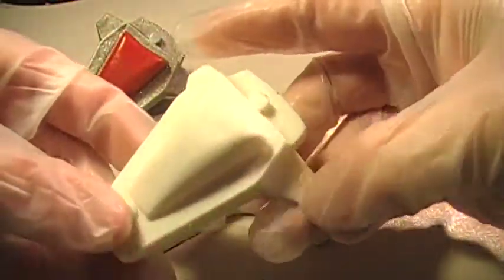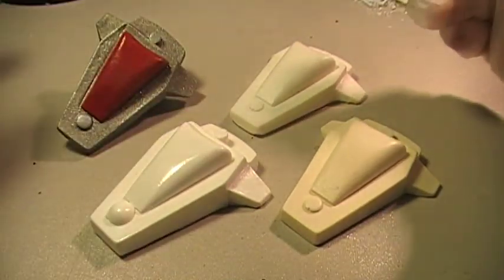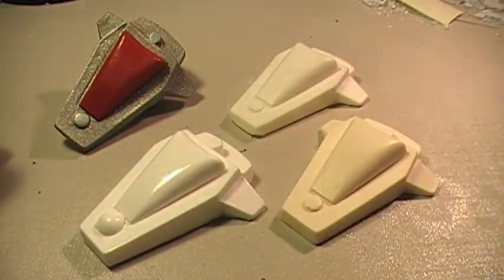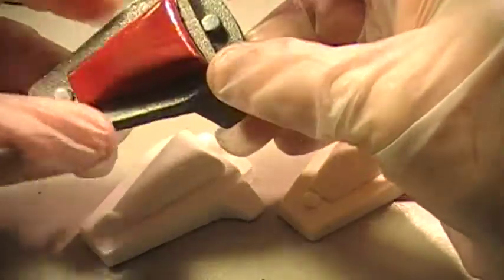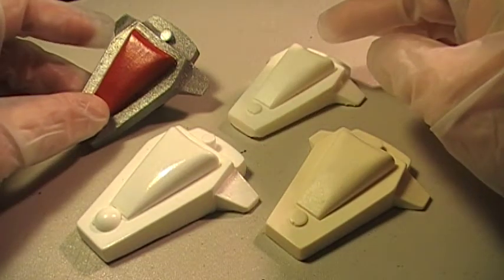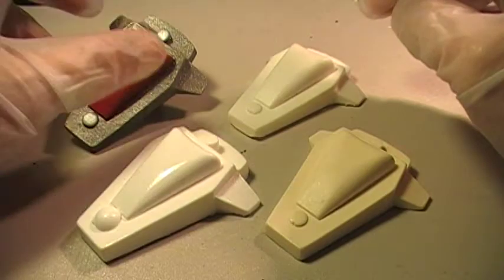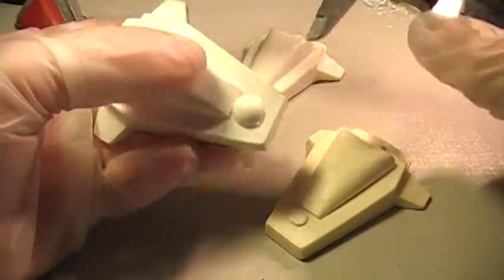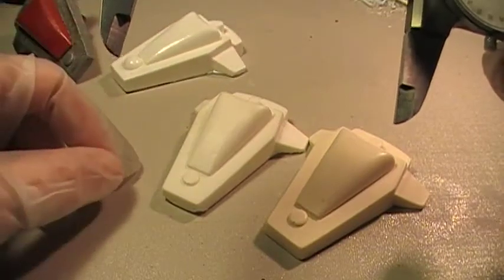A Star Trek agonizer prop recast part 2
A comparison of various agonizer recasts that originated from the same sculpt. The copy from Bruce is the smallest and poorest in quality.